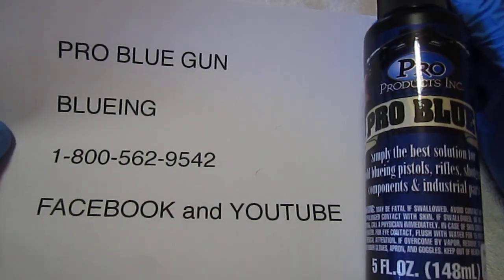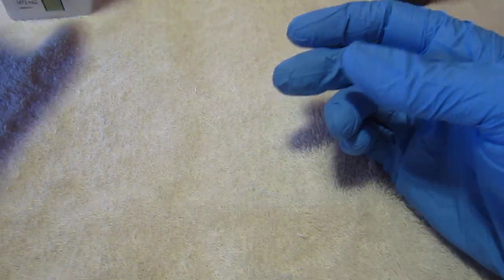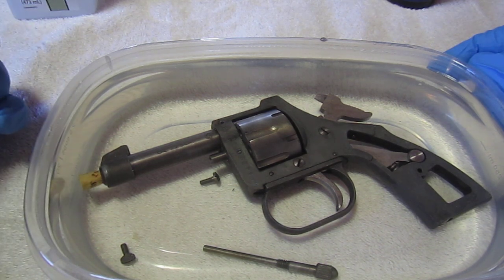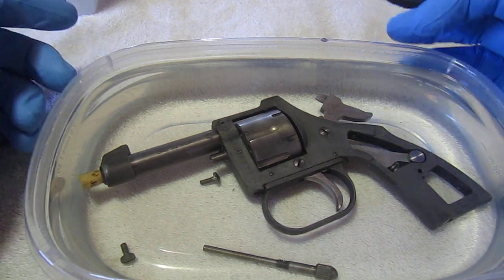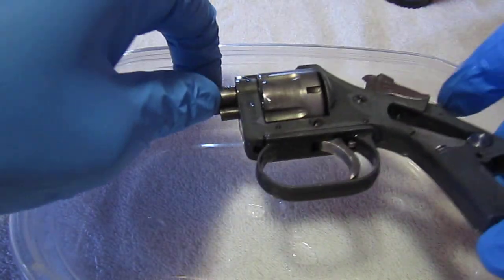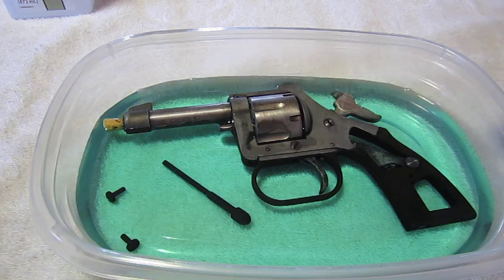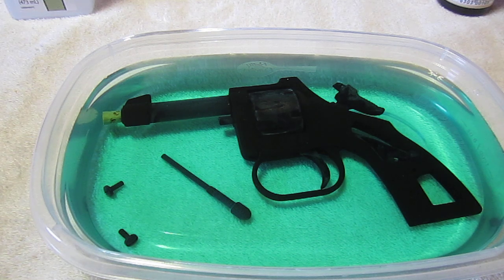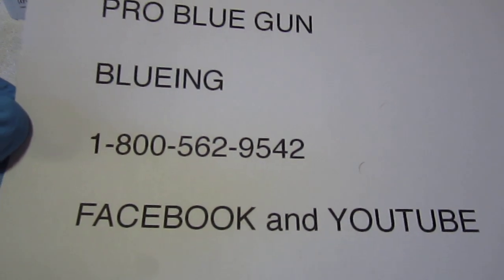Blueing a pistol with Pro Blue Cold Blue Gun Blueing Part 1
Pro Blue Blueing / refinishing cold blue of a pistol part 1

Order this product at 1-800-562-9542

Pro Blue can be used on any steel product including firearms, metal machine products or hobbie parts.

Great for refinishing and repairs of scratches or worn blueing on firearms.

This product is reusable and is sold in concentrate and can be mixed 3 to 1 with distilled water.